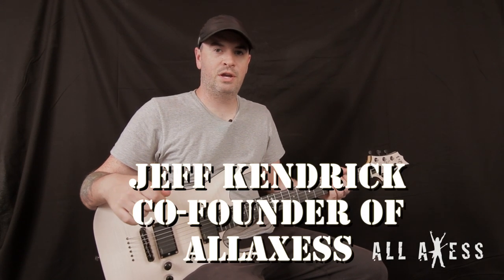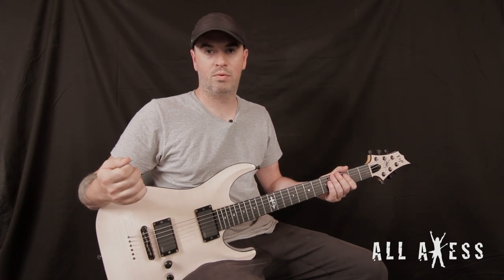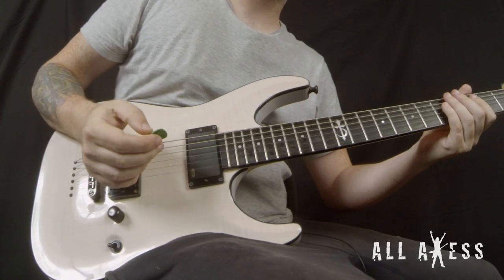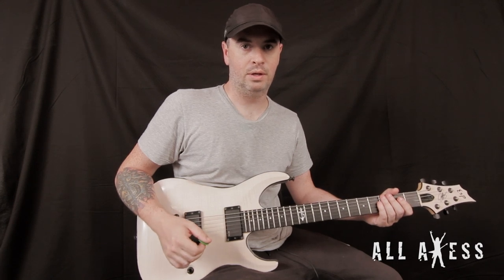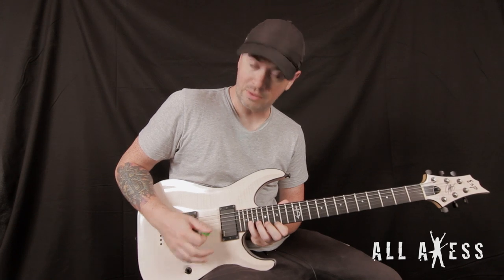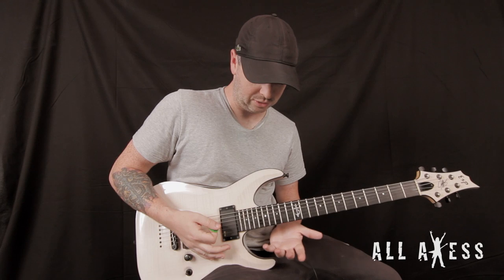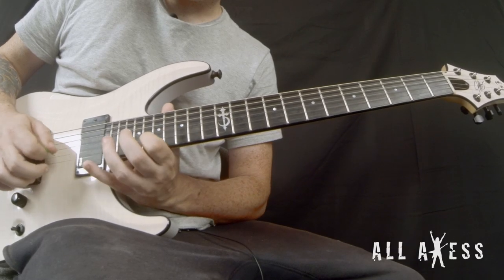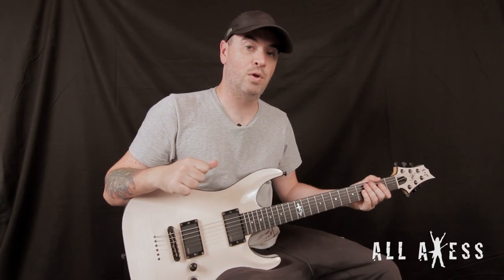Jeff Kendrick - All Axess University - Riff #2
All Axess co-founder and DevilDriver guitarist Jeff Kendrick teaches you how to play an intermediate level riff, showcasing several different phrases put together to build ideas for a solo.